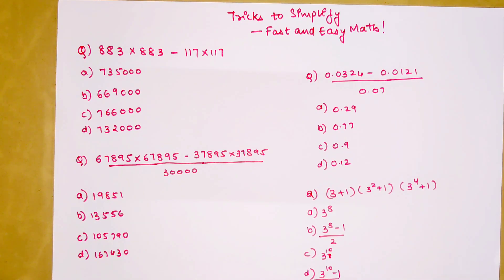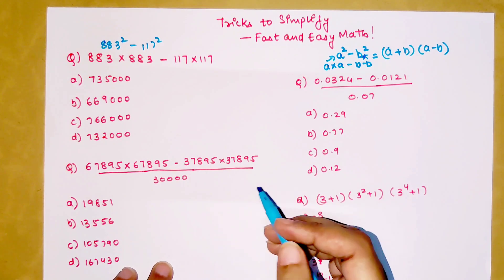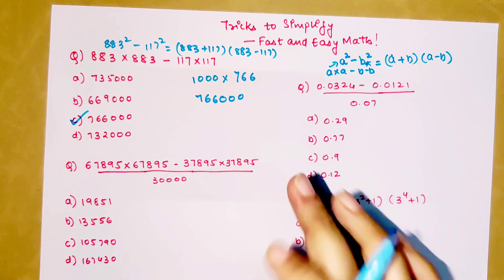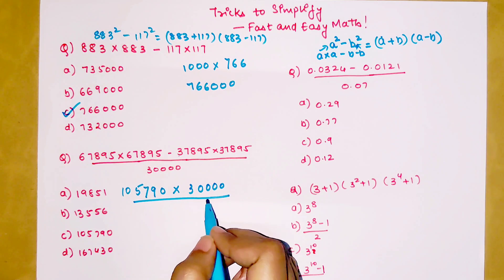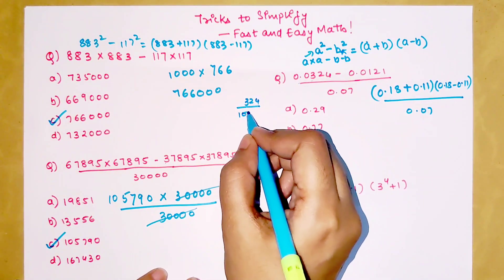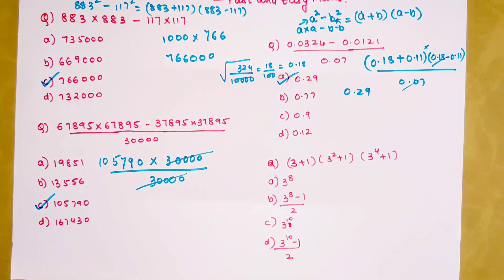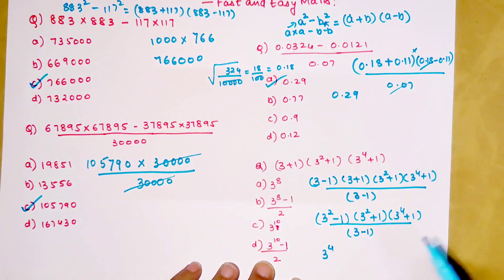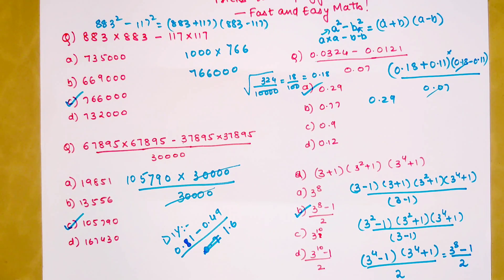Simplify: Important Math questions for ALL Exams. NTPC | SSC | RAILWAY | UPSC | Bank Po etc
Hi, after watching this video you will be able to calculate faster than a calculator!